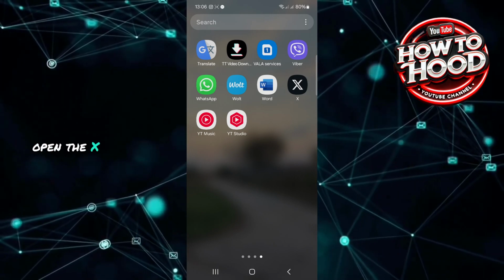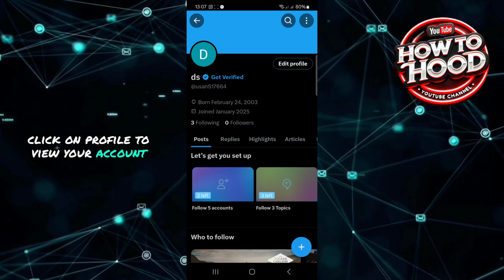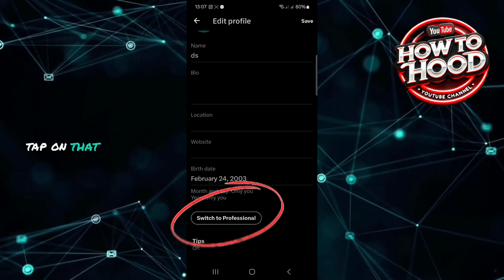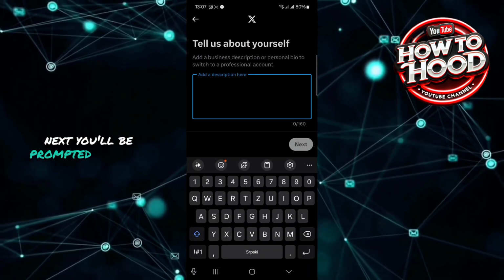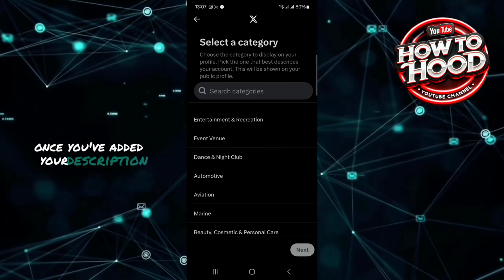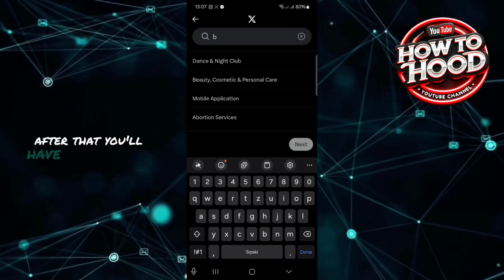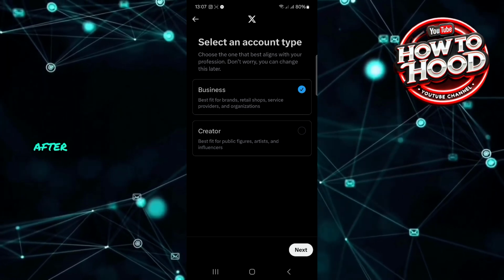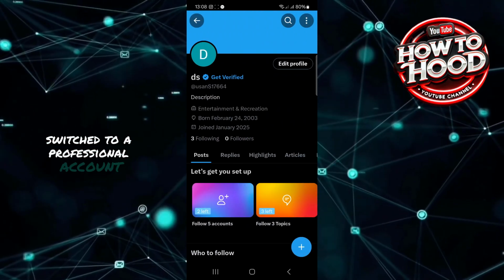How To Switch Personal Account To Professional On X (Twitter)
Want to unlock more features for your account on X (formerly Twitter)? Switching from a personal account to a professional account is simple. This guide will walk you through the process step by step for both iOS and Android.

### Steps to Switch to a Professional Account on X

1. **Open the X App**:
   - Launch the X app on your iOS or Android device and log in to your account if you haven’t already.

2. **Go to Your Profile Settings**:
   - Tap your **profile picture** or the **three horizontal lines** in the top-left corner of the screen.
   - Select **Settings and Support**, then tap **Settings and Privacy**.

3. **Access the Professional Account Option**:
   - Scroll down and tap on **Monetization and Creator Tools** or **Account Type Settings**.
   - Look for the option to **Switch to Professional Account** and tap on it.

4. **Choose Your Professional Category**:
   - X will prompt you to select a category that best describes your account (e.g., Creator, Business, Journalist, etc.).
   - Select the category that aligns with your profile’s purpose.

5. **Complete the Setup**:
   - Confirm your details and preferences as prompted.
   - After completing the steps, your account will now be switched to a **Professional Account** with access to features like analytics, professional tools, and more.

### Benefits of a Professional Account:
- Access to **advanced analytics** for tracking your audience and engagement.
- Use of **Monetization Tools** like subscriptions and Super Follows.
- Ability to showcase your business or brand with professional categories.